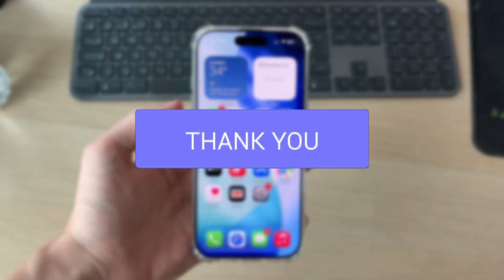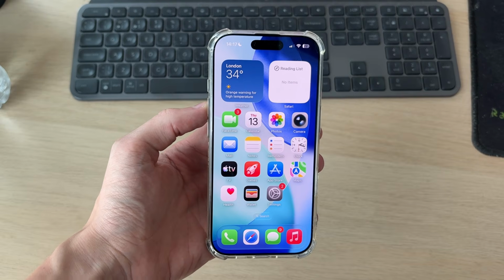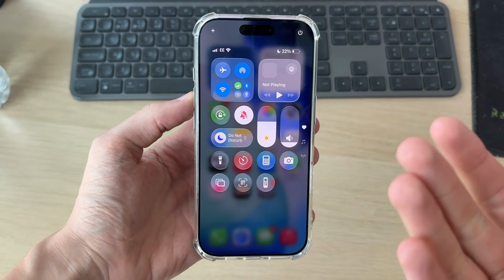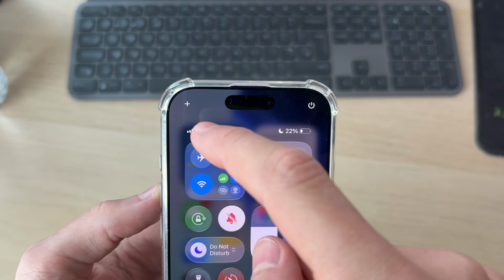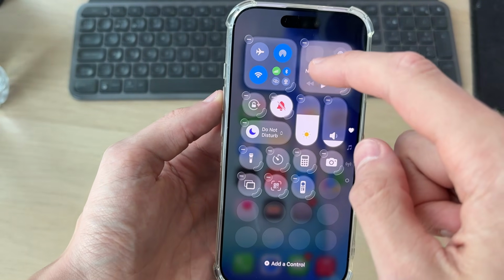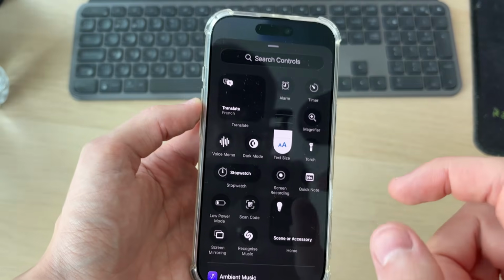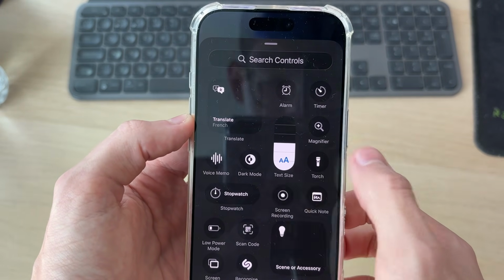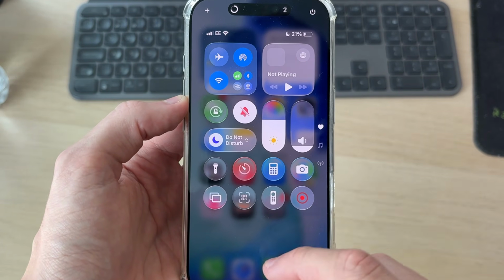Fix Screen Recorder Missing On iPhone - Tutorial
Learn how to fix screen recorder missing on iphone in this video.

GuideRealm